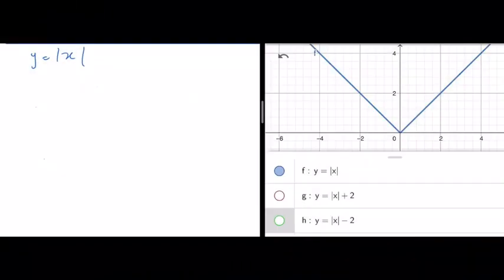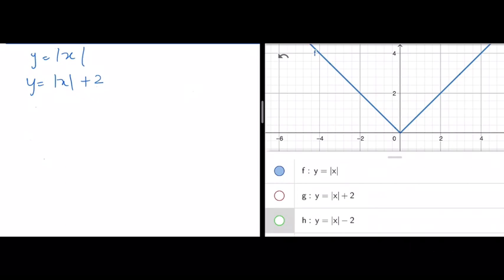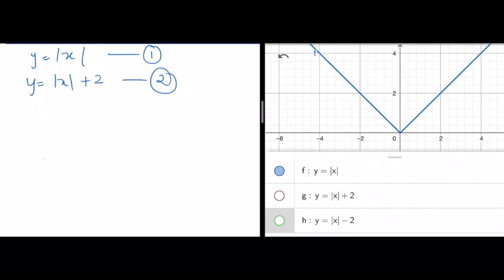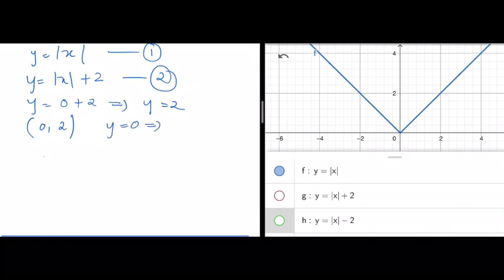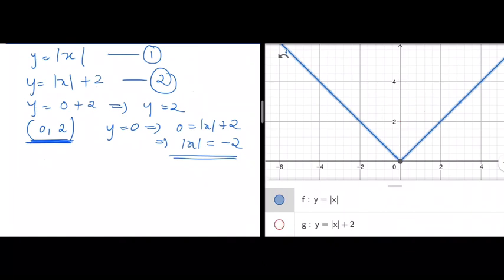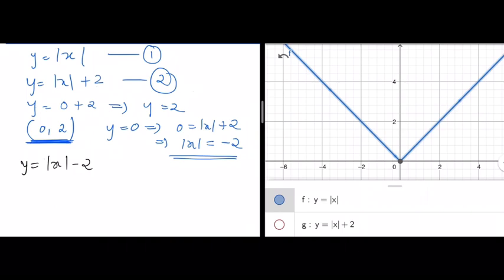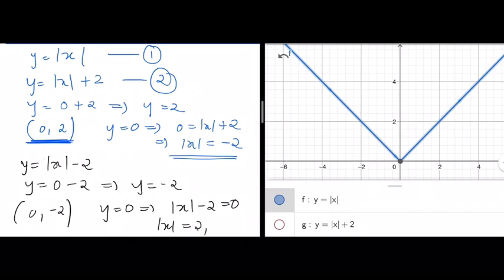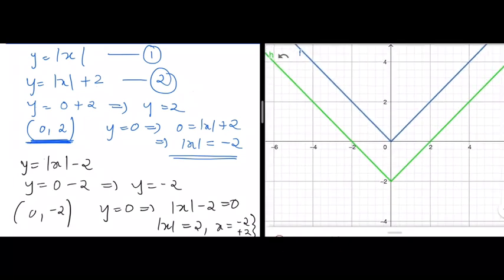Mode function - lesson 3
Understanding how the mode function moves up and down on the y axis